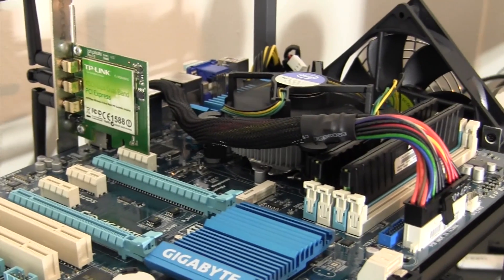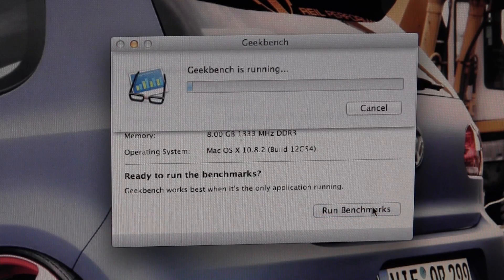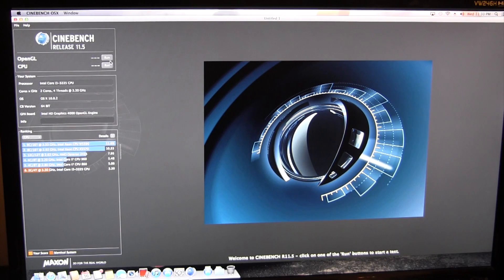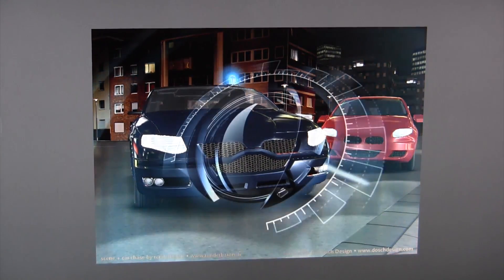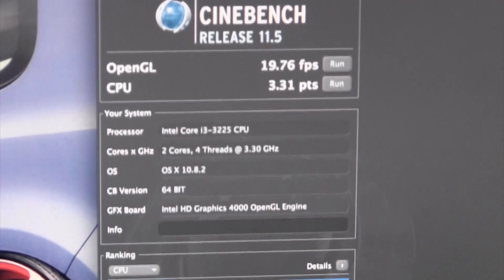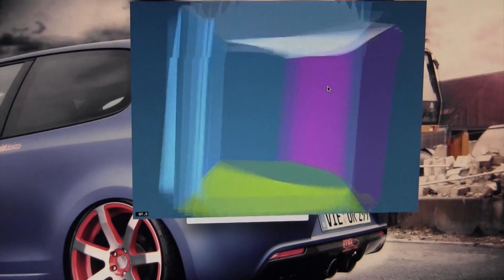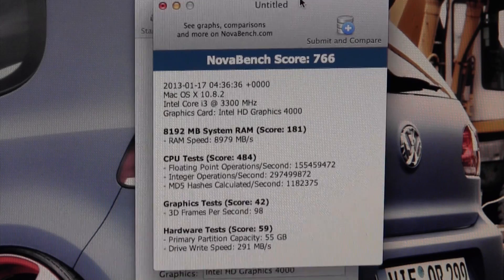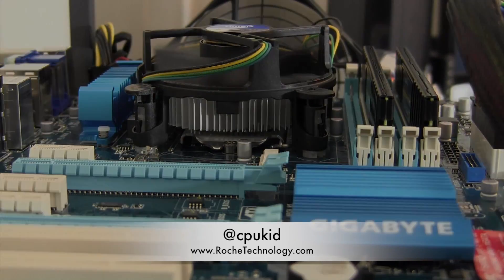Budget Build Hackintosh Benchmarks!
In this video, I give you guys a look at the benchmarks of the budget hackintosh that I built a few days ago! For the price, it's a very nice little system!